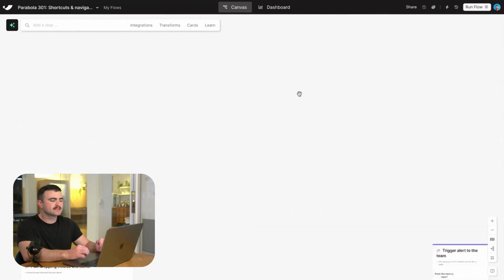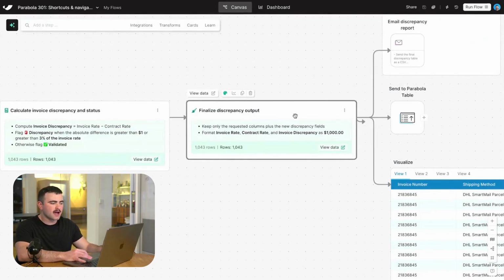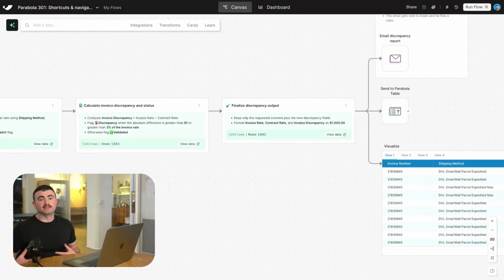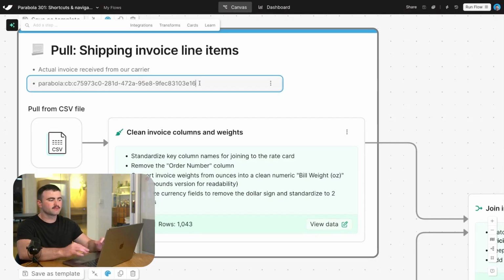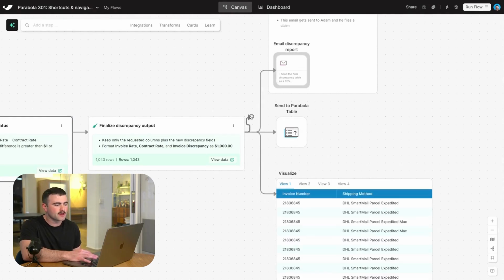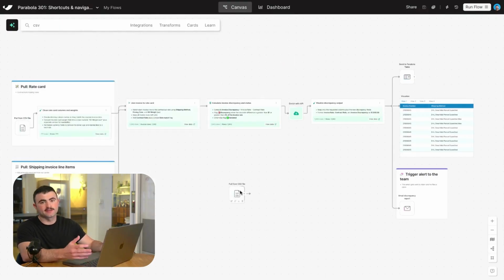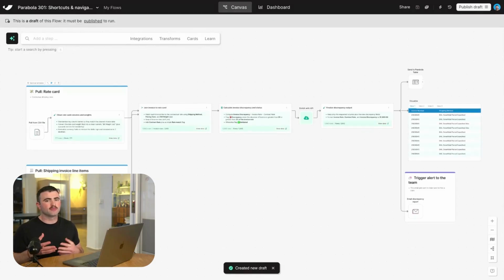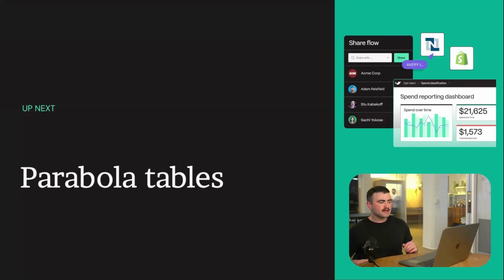Parabola 301: Navigation & shortcuts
In this lesson, you’ll learn the key shortcuts and navigation techniques to move through Parabola faster — from canvas navigation and step-level shortcuts to copy-pasting steps across flows and working with drafts.